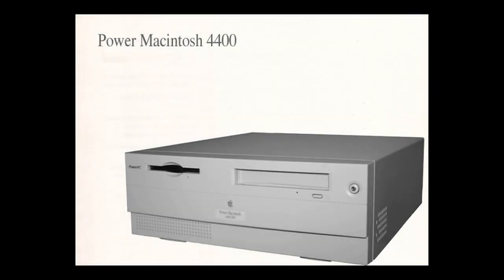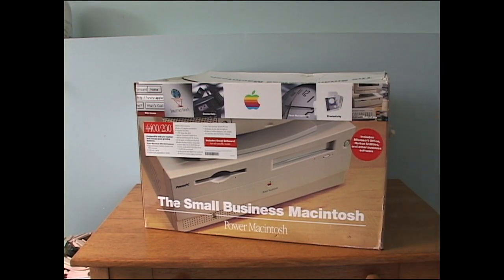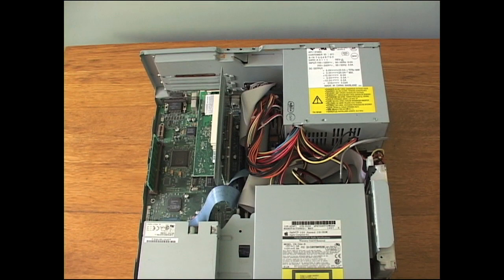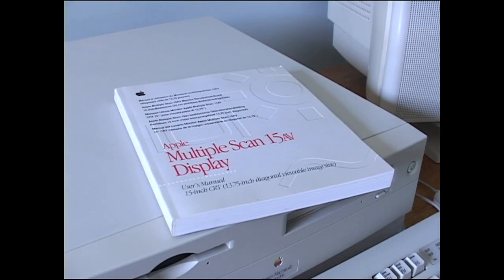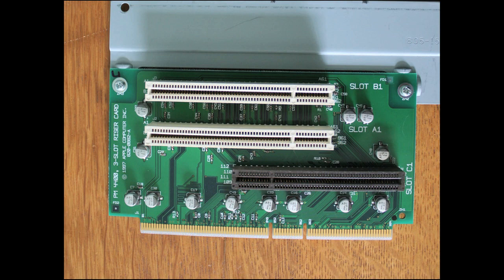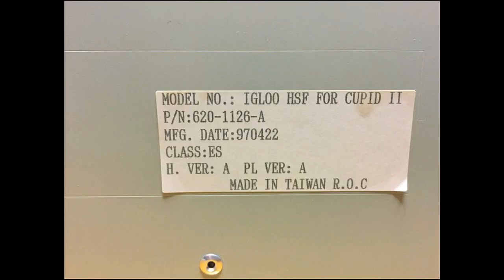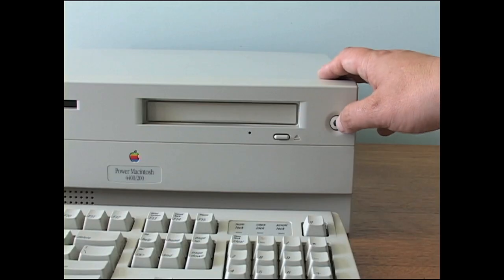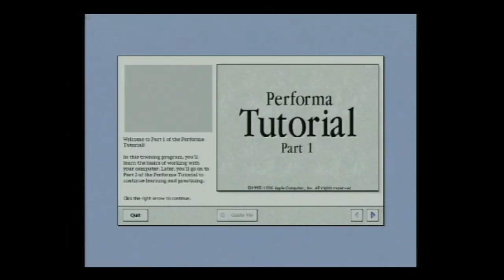The Power Macintosh 4400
By 1996, the Mac Clones were not expanding the MacOS markeshare, but forcing Apple to compete for their own user base. Apple's reaction was to release the 4400, made from the same industry standard parts. Twenty years later, I uncover one of these forgotten relics from the dark recesses of a dilapidated shed and play Marathon 2 on it!